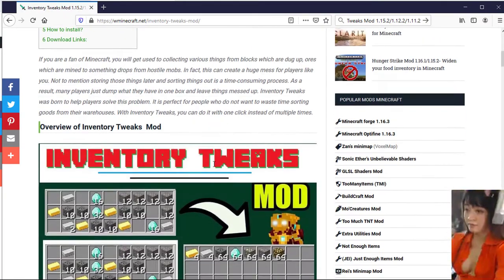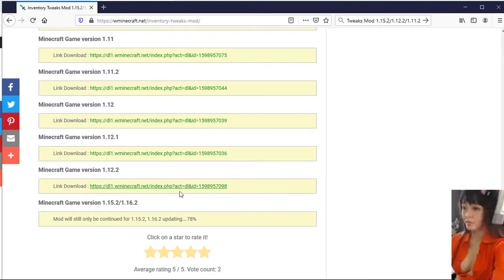Inventory Tweaks Mod 1.16.3/1.12.2/1.11.2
If you are a fan of Minecraft, you will get used to collecting various things from blocks which are dug up, ores which are mined to something drops from hostile mobs. In fact, this can create a huge mess for players like you. Not to mention storing those things later and sorting things out is a time-consuming process.

As a result, many players just dump what they have in one box and leave things messed up. Inventory Tweaks was born to help players solve this problem. It is perfect for people who do not want to waste time sorting goods from their warehouses.

With Inventory Tweaks, you can do it with one click instead of multiple times.